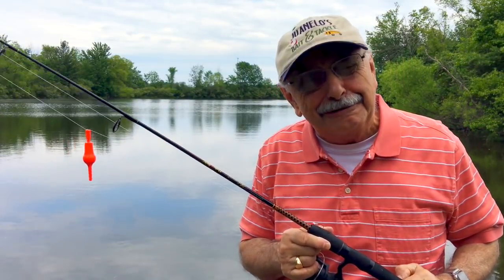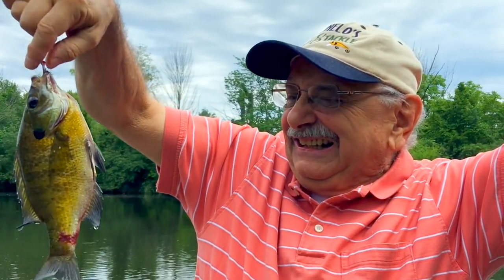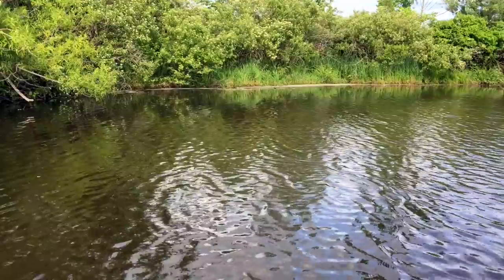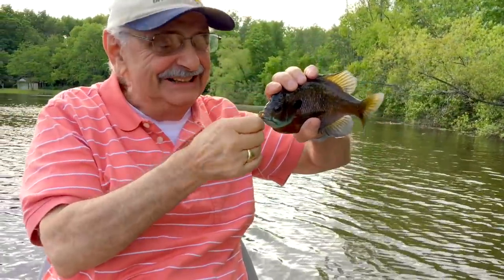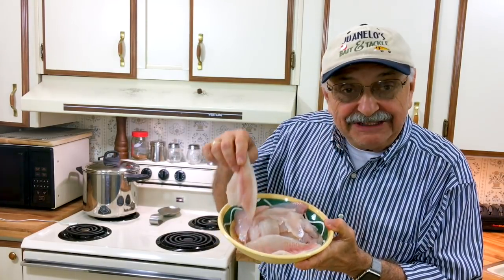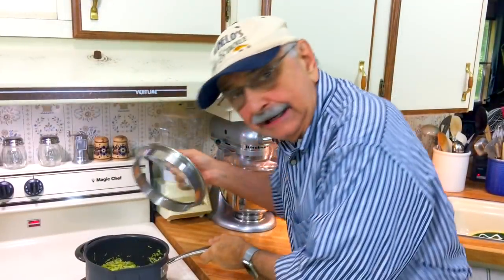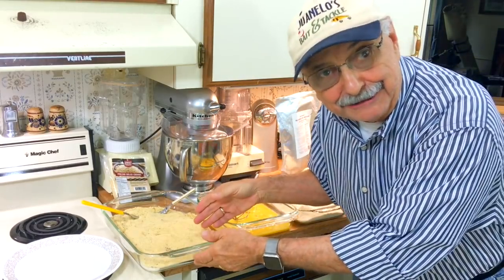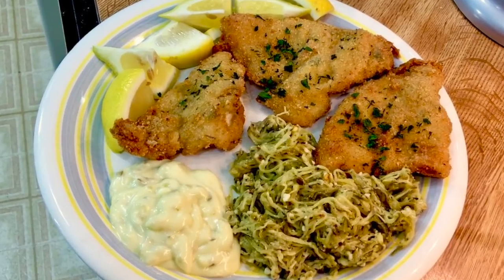About Bobbers, Bluegill and Fried Perch (kind of)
I found a yellow perch recipe online that made my mouth water. My favorite tasting fish! I have only a small population of them here in Lake Ketchabigwon, but maybe we could collect enough bluegill, my 2nd favorite fish, to make this. Click on SHOW MORE for info on the equipment, the lake, and for the recipes.

FISHING EQUIPMENT AND THE LAKE:

THE ROD: is a spinning rod is Shakespeare Ugly Stik, SPL 1100, 4 ft 8”, action UL, (2 to 6 pound test recommended).

THE REEL: is an old Shakespeare Pro-Am 125, 2 to 6 LB. test line recommended.

THE BOBBER: is a 4¾ inch Rocket Bobber purchased at Walmart.

THE BAIT: is a 1/32 ounce lead-headed jig from Bass Pro Shops with mealworms attached to a # 4 hook.
THE LINE: is Stren Original florescent blue in 8 LB test.

THE BOAT: is a Bass Hunter that I ordered from Bass Pro Shops about 12 years ago. They no longer sell it. Also, the Bass Hunter company seems to be out of business. Boats like it are still sold under the name Sun Dolphin. Do a Google search for “two man fishing boats.”

THE LAKE: The lake is called Lake Ketchabigwon (named by native Americans). It is almost 6 acres and is located in NE Ohio. It sits on 37 acres of property. The lake is private.

WHY KEEP SMALL BASS: We had biologists come out and do an electroshock survey of the lake. They found too many small, stunted bass. Their advice was to remove all bass under 12 inches, and to release the bigger ones. This rule is usually the opposite in large public lakes.

LARGEST FISH CAUGHT: The biggest was a grass carp I hooked and managed to beach. It weighed over 30 pounds. Next was a channel cat (accidentally caught while bass fishing) of 10 pounds. The largest crappie was 14¾ inches and weighed 2 LBS and 1 oz. I did not measure the largest bluegill, but it had to be at least 10 inches. Finally, my largest bass was 6¾ pounds caught here at Lake Ketchabigwon.

VIDEOGRAPHY:
The principal camera is my iPhone 6s Plus on a tripod. I also use an iPhone 5s as a close-up, counter-top camera when cooking. It is mounted on a small tripod. I use a Rhode microphone indoors to help lessen the echo. The video is edited on my MacBook Pro using Final Cut Pro X.

SPICY GARLIC PARMESAN ZOODLES

INGREDIENTS
1 Tbsp. butter
1 TBS minced garlic (from jar)
2 Large (or 3 medium) Zucchini, "Zoodled"
2 Tbsp. extra-virgin olive oil
1 tsp. Italian seasoning
1 tsp. dried Oregano
¼ tsp. red pepper flakes
½ c. Parmesan, grated

INSTRUCTIONS:
Heat butter in medium saucepan over medium-high heat and add garlic. Saute until tender ~ 1 minute.

Reduce heat to medium and add zucchini. Toss with garlic and butter, and drizzle in olive oil. Add Italian seasonings, oregano and red pepper flakes and toss again.

Cover and cook 5 minutes, stir, and repeat until your desired texture. Mine took about 8 minutes.
Drain. Add to serving bowl and toss with grated Parmesan cheese.

NOTES
You need a spiralizer for this recipe, unless you have some other way of making your zucchini into noodles.

WISCONSIN FRIED PERCH

INGREDIENTS
1½ LBS. bluegill or yellow perch fillets
½ cup lemon juice
½ tsp fresh or semi dry parsley
2 tsp light soy sauce
¼ teaspoon of salt
¼ teaspoon of fresh ground pepper
2 cups low-carb flour
6 eggs (beaten)
2 cups seasoned low-carb bread crumbs
lemon cut into wedges

DIRECTIONS
In a small bowl, combine the lemon juice, salt, pepper, parsley & soy sauce.  Add perch, and let marinate for 10 minutes.

Add oil to a deep fryer. Heat to 360F. If you do not have a deep fryer, you can also fry these in a frying pan with hot oil.

Take three casserole dishes, in one place the flour, the next place the eggs, and in the last one bread crumbs.

Bread your Perch by (in order) dipping the perch into the flour, eggs, breadcrumbs. Make sure each fillet is completed covered in breadcrumbs. Put them into a holding plate.

Drop breaded fillets into the hot oil and fry them until they float and are golden brown. Do not crowd the fryer.

Place fish and tartar on a plate and garnish with parsley and lime wedges.

BACKGROUND MUSIC is called “Steel Swing” purchased from audioblocks.com.